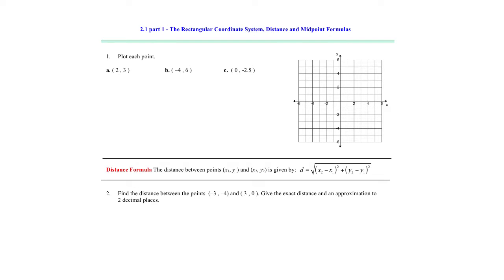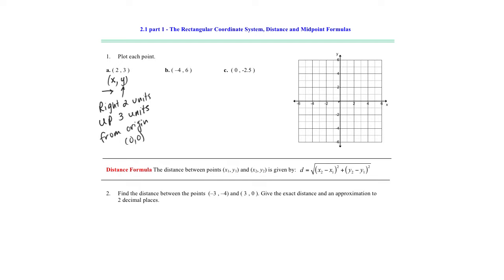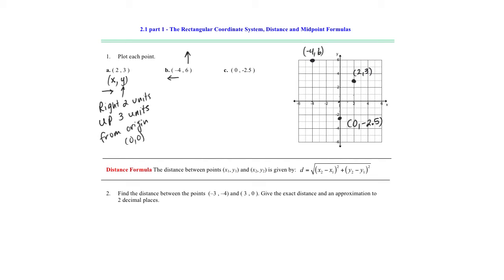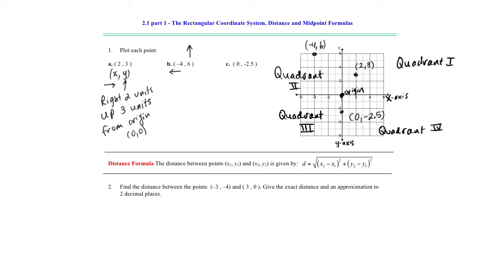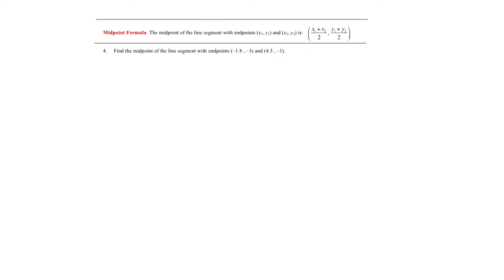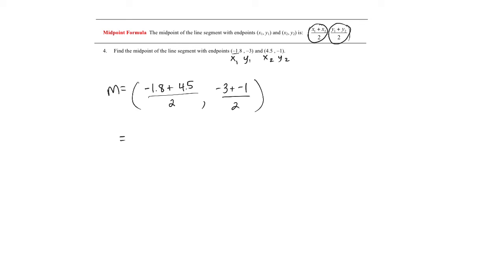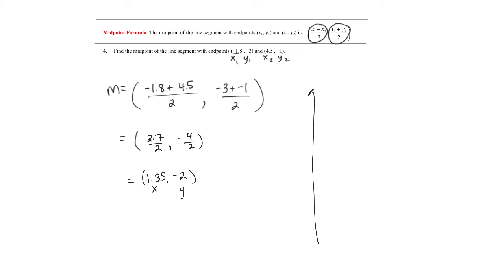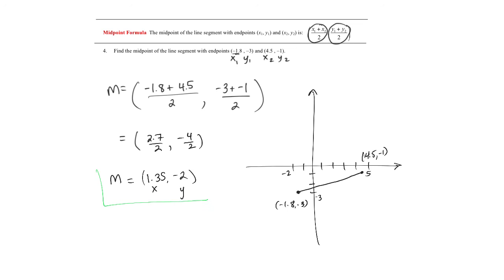Graphing and Midpoint Formula